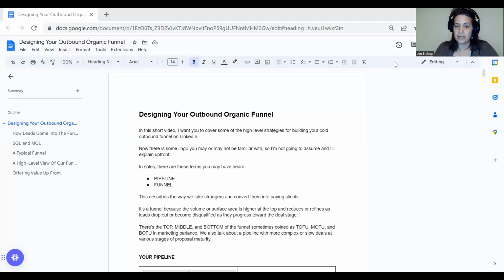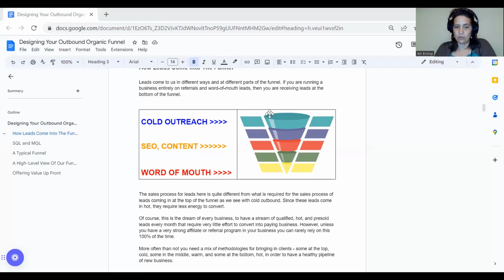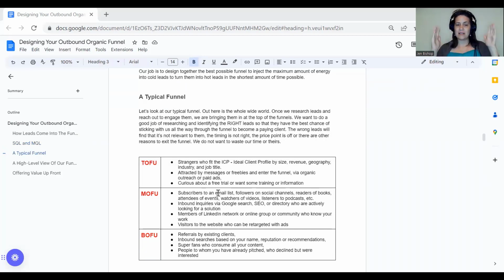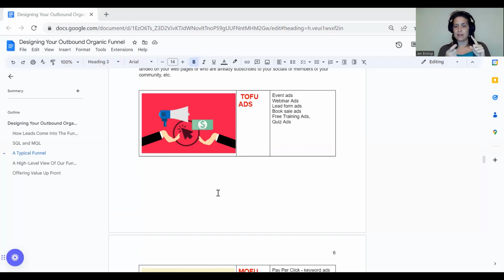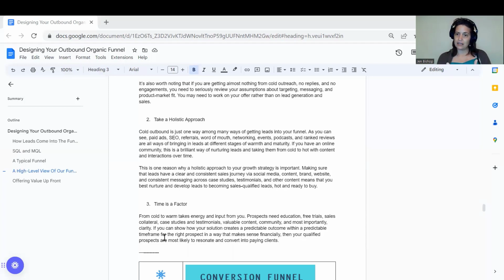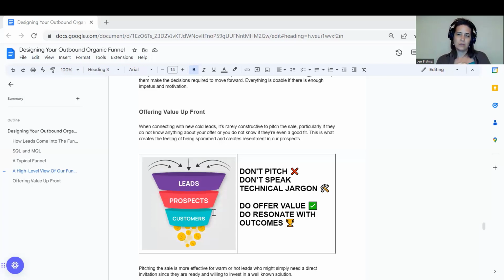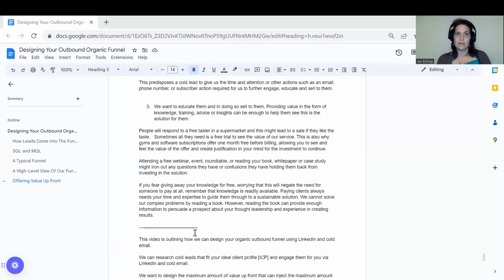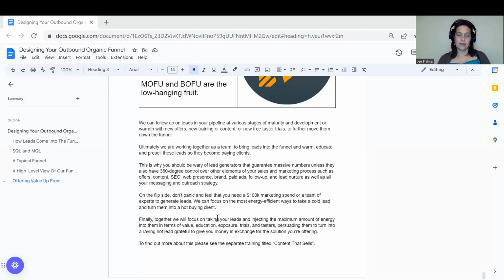Building Your Outbound Funnel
When you are building your outbound organic lead generation system you need to design your funnel in the best possible way to take cold strangers and convert them into hot leads ready to buy now.

To find out how your business can grow your new business pipeline using LinkedIn and cold email check out or email